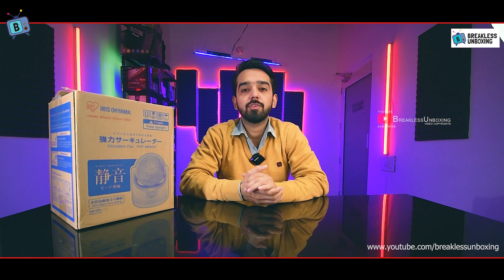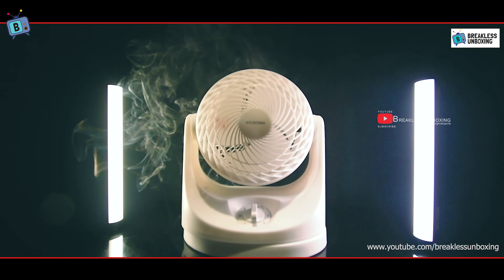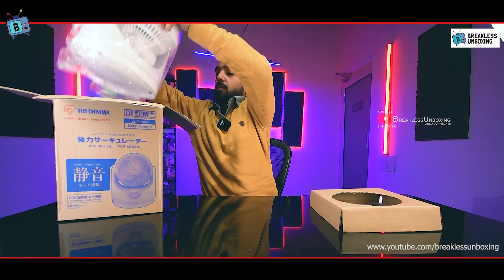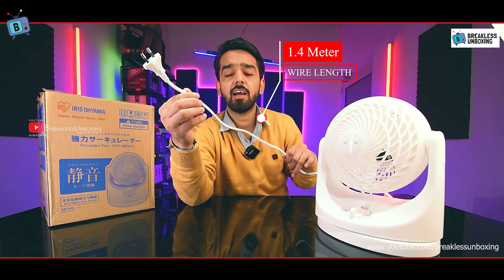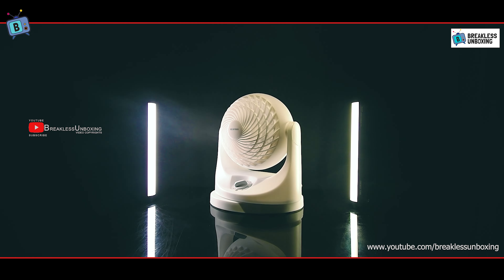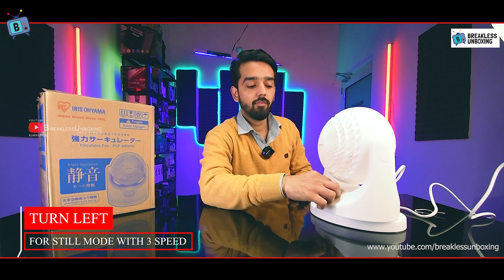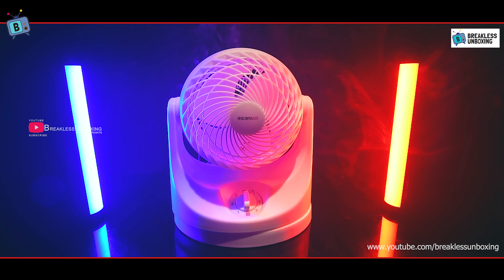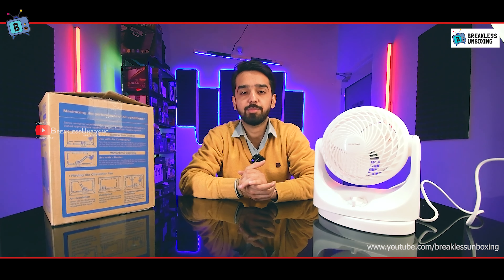IRIS Ohyama PCF MKM15 Review | Premium Air Circulator Silent Desktop Fan In Budget 2022 | Home Decor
Video Commerical Created rights - Breakless Unboxing

0:00 - Intro
0:20 - IRIS Ohyama PCF MKM15 Review
1:26 - IRIS Ohyama PCF MKM15 Unboxing
2:40 - IRIS Ohyama PCF MKM15 Specification And Key Features
4:25 - How to Use IRIS Ohyama PCF MKM15
6:06 - How to Clean IRIS Ohyama PCF MKM15 ( Easy to Clean )
6:30 - IRIS Ohyama PCF MKM15 Use In Winters